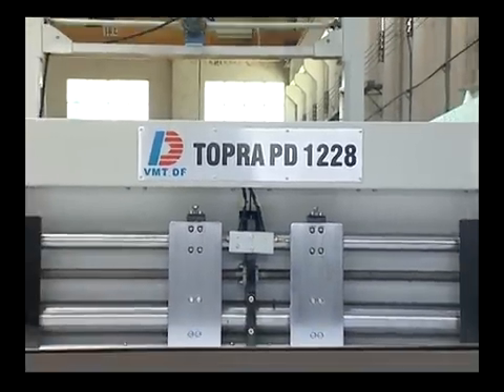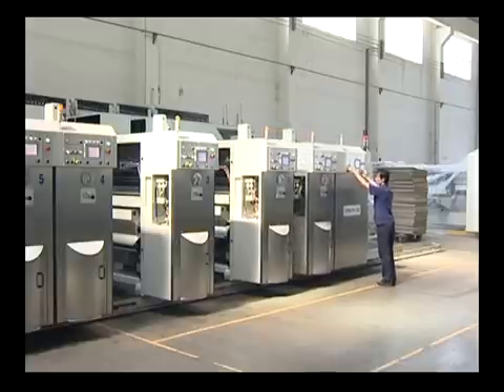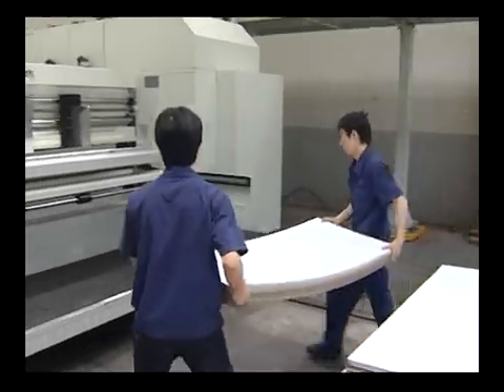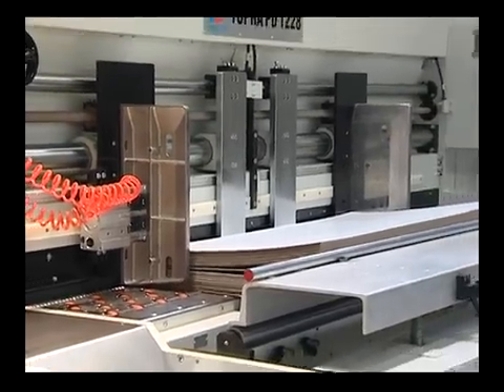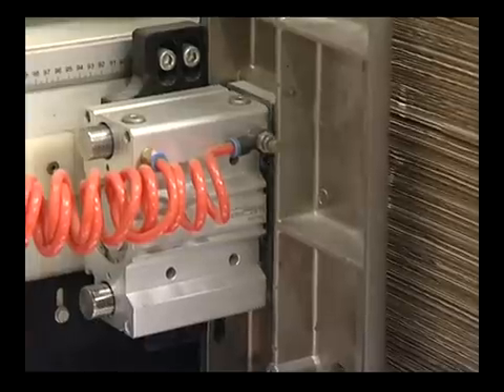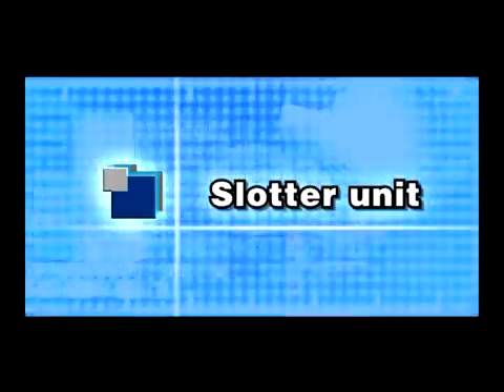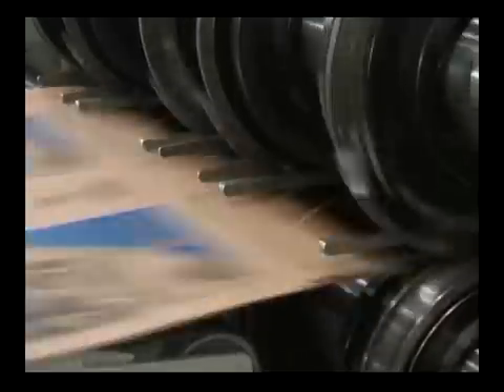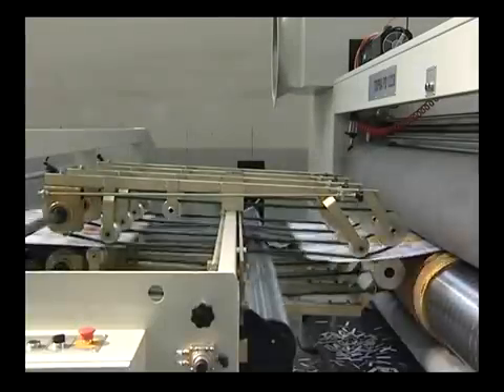Dong Fang TOPRA PD Servo Printer Flexo Folder Gluer (Casemaker) - Revolution Industrial Pty Ltd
The DF TOPRA PD is a High-end High Quality Printer Slotter, Rotary Die-Cutter. Casemaker
With a  'Servo Drive' transmission, this 'Top Printing' machine with Vacuum Transfer provides an excellent print registration, slotting and die-cutting result at high speeds.
Standard features include: Sun lead edge feeder, Option of chambered or single doctor blades, Quick-lock Die mounting & Microgrind, CE approval for safety, Fully imported electrical components, Automatic set-up and job storage functionality via a center PC including Impressions and roll gaps.